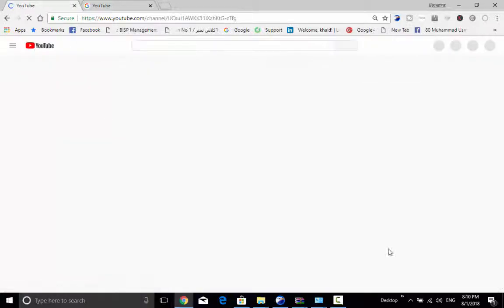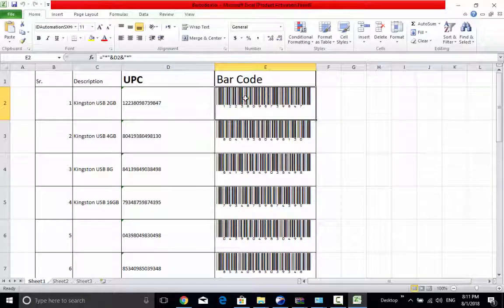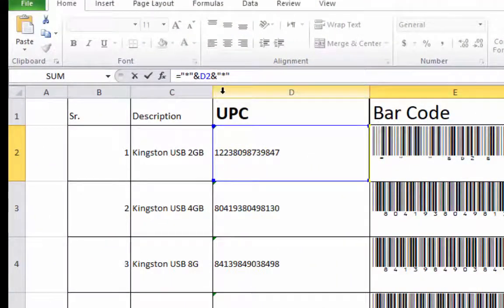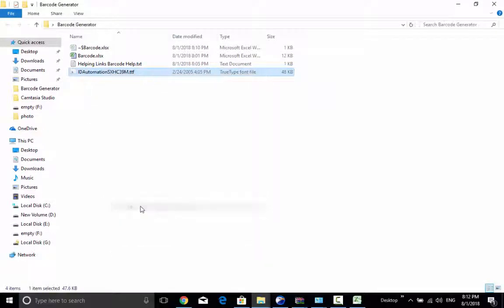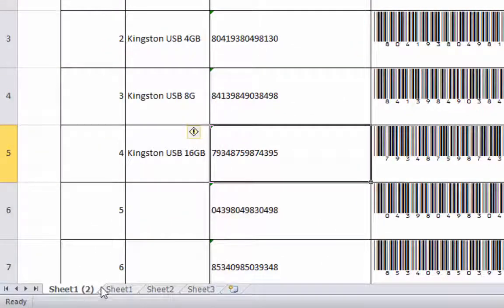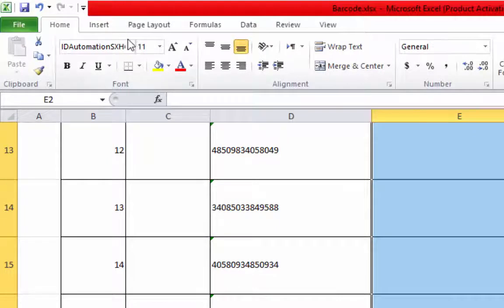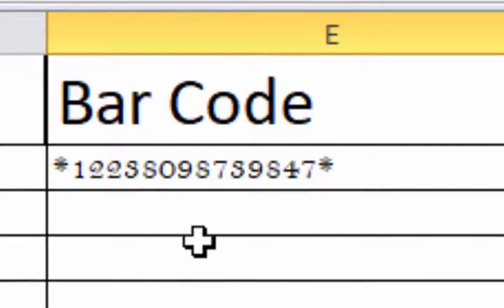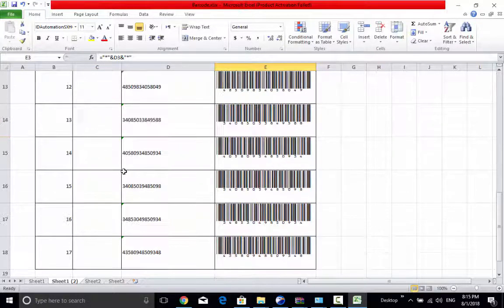How To Create Barcode In Excel using barcode font in Office 2010